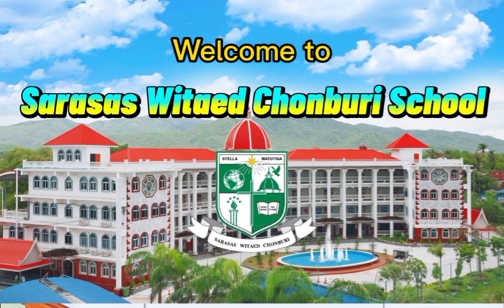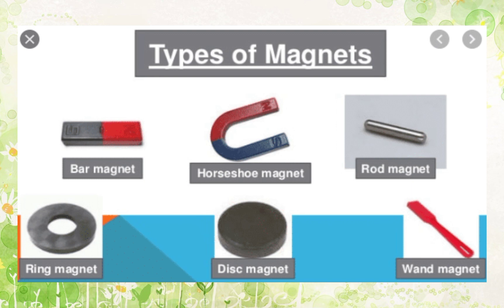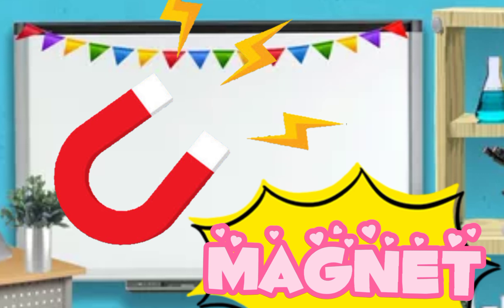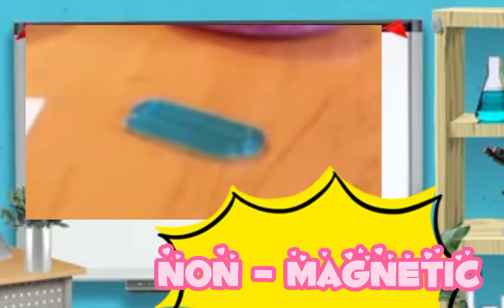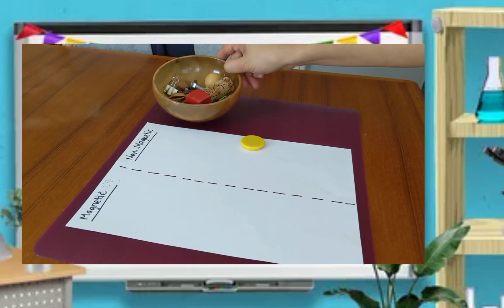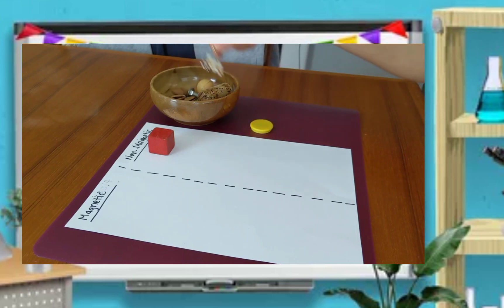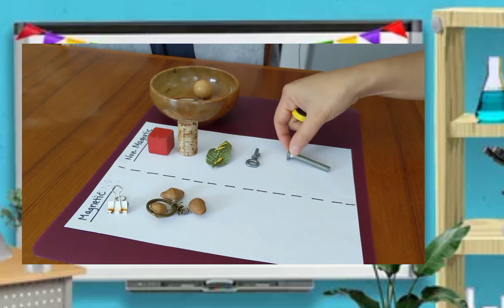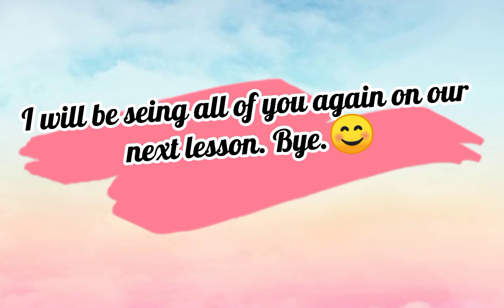SWC Kg1 Science Magnets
Online Lessons for Kindergarten 1
Week 6 June 25, 2021